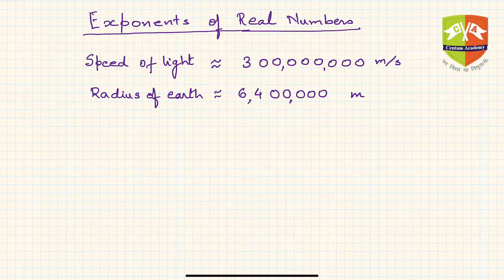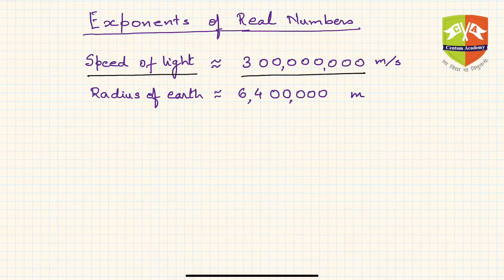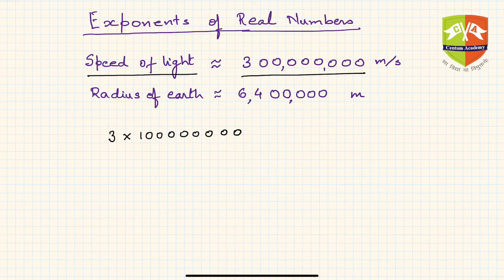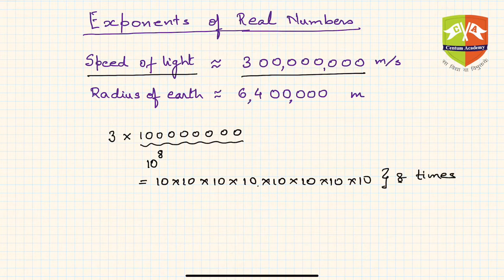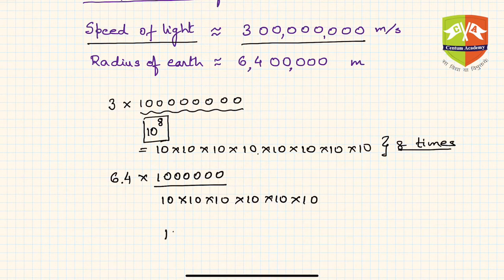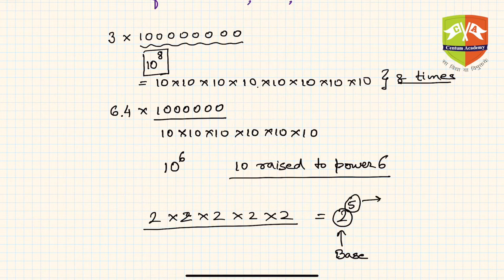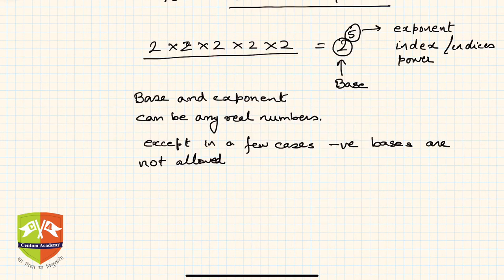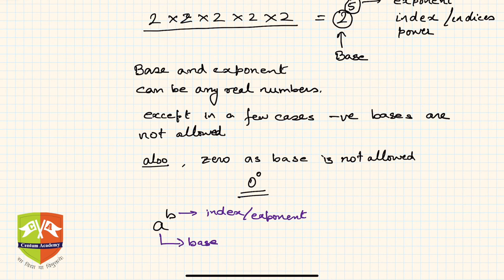EXPONENTS: 1. Definition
Chapter Name:  Exponents
Topic: Introduction : What are indices/exponents and bases?